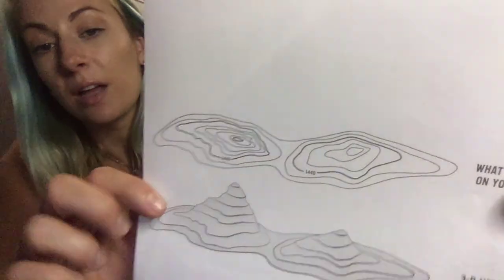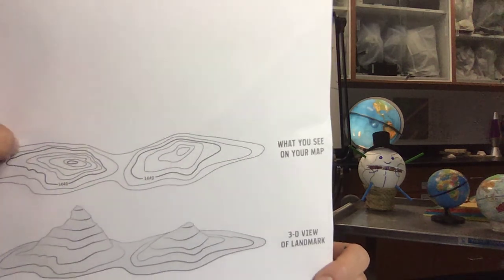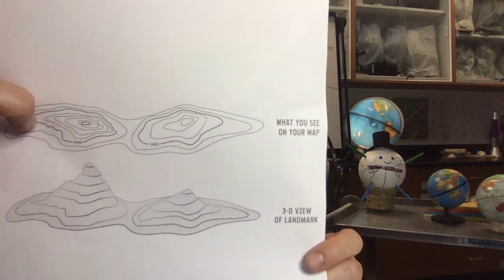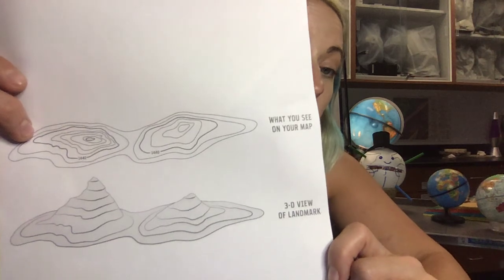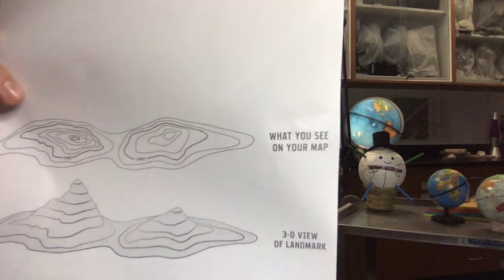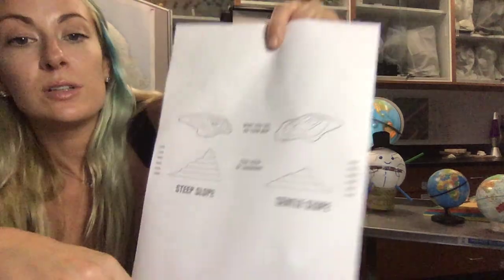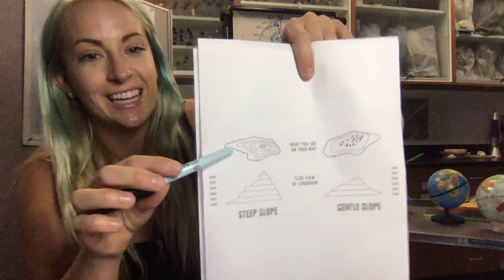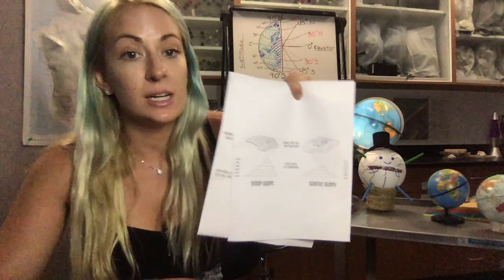Contour Lines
A very brief description of contour lines to complement the handouts and slides on maps.